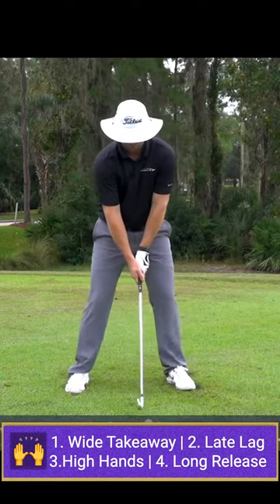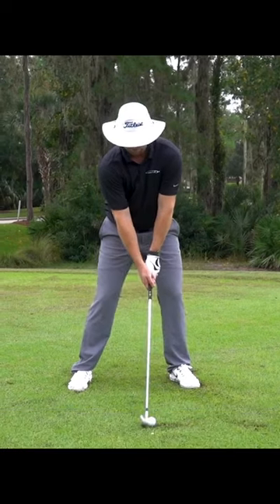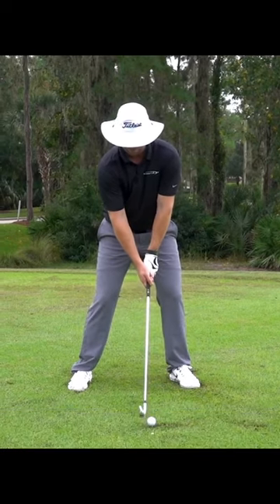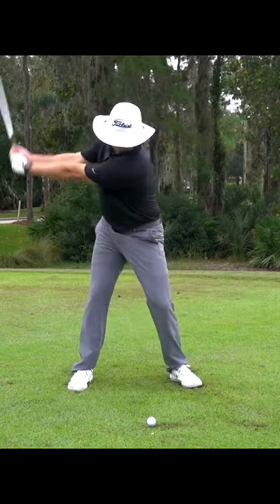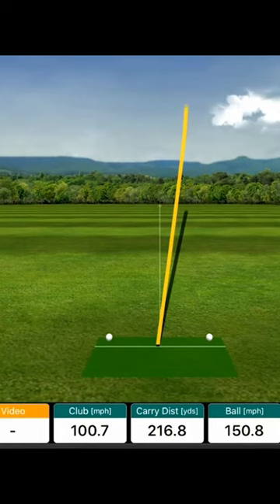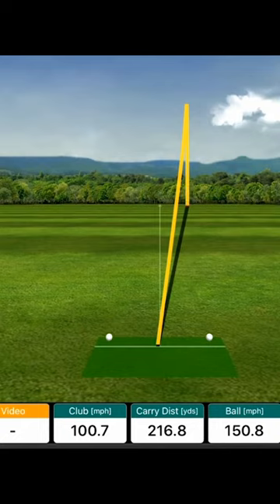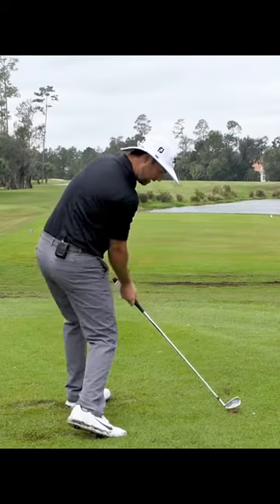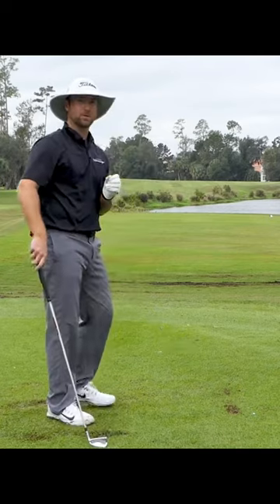4 Steps for a complete golf swing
Let's Just Golf is the place where we talk golf, just golf. We have golf tips, golf product reviews, the latest golf news.